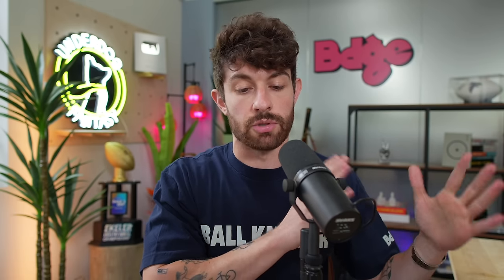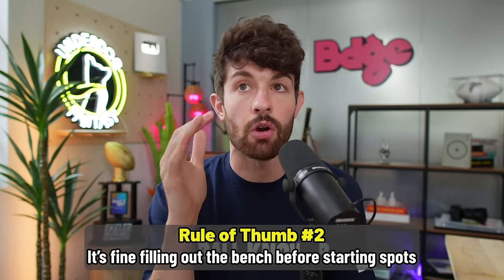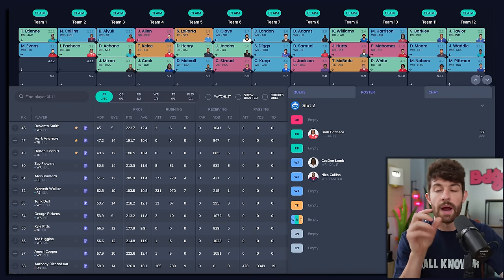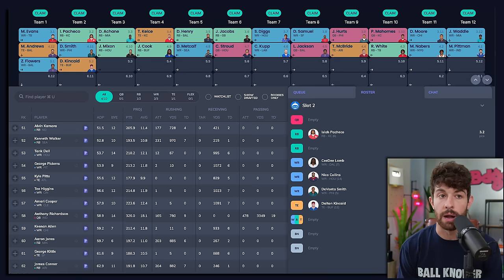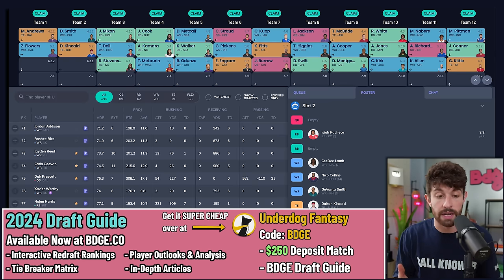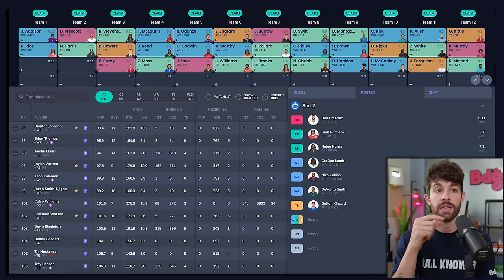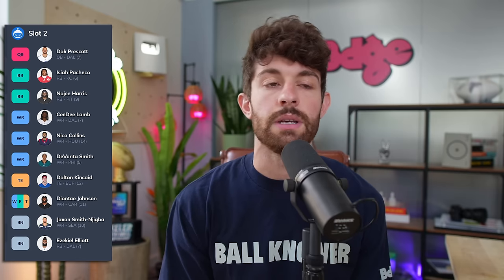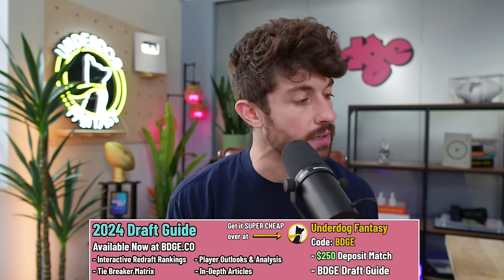The Perfect Fantasy Draft Plan if You Pick 1-4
Or for the least expensive way to get it, deposit $10 or more on Underdog Fantasy with our code "BDGE"

The Perfect Draft Strategy If You're Picking 5, 6, 7 or 8

stamps
0:00 - its rude to skip intros
1:56 - rule of thumbs
2:39 - big first 3 rounds
3:51 - 4/5 turn
5:38 - 6/7 turn
8:12 - 8/9 turn
9:16 - round 10+
9:55 - defenses and kickers

the best fantasy football draft strategy in 2024

Get a free 0.5 Yard square on Underdog plus get up to $250 in bonus cash with your first deposit and use code "BDGE"